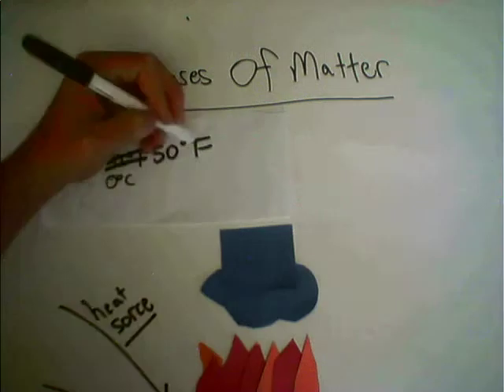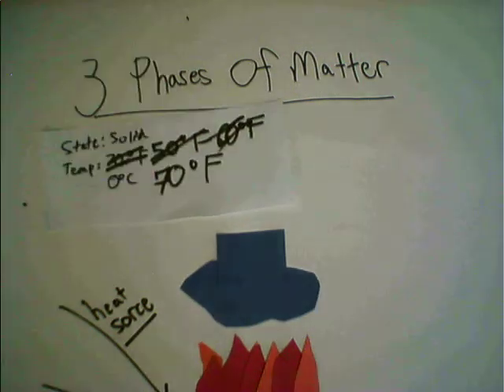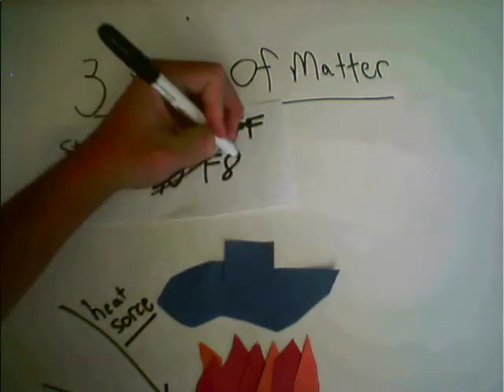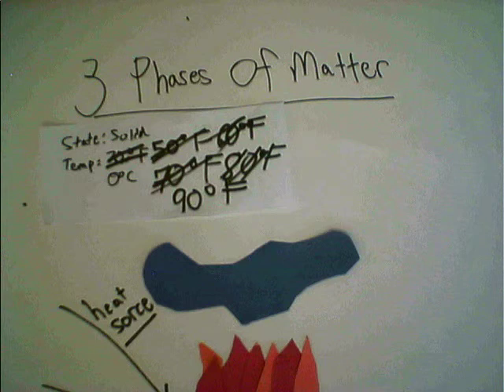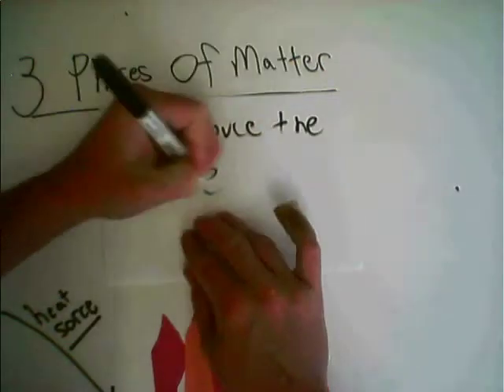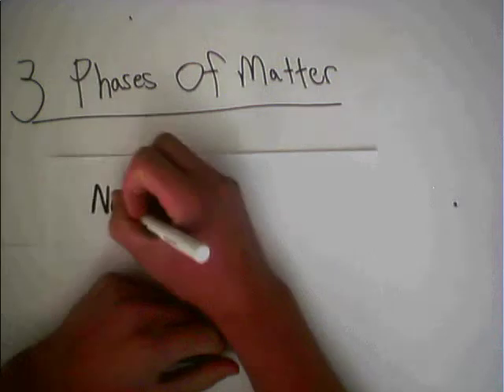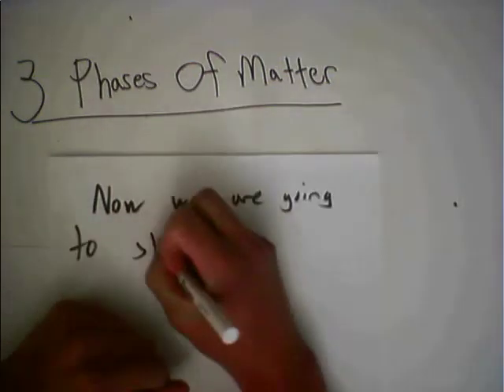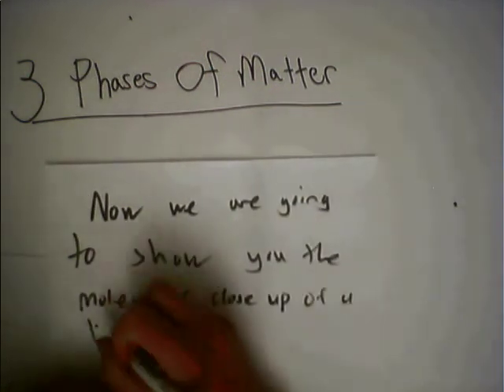The 3 phases of matter, Wayland Highschool, Blake and Zack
The 3 phases of matter